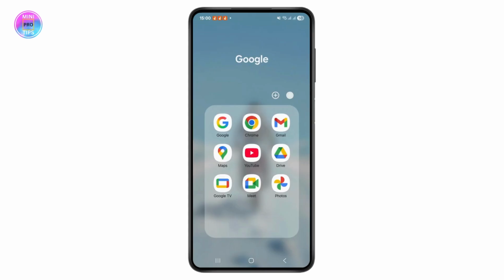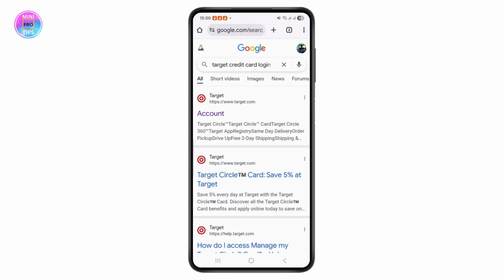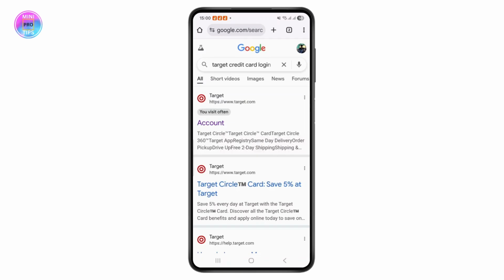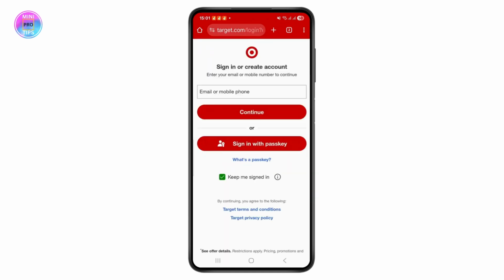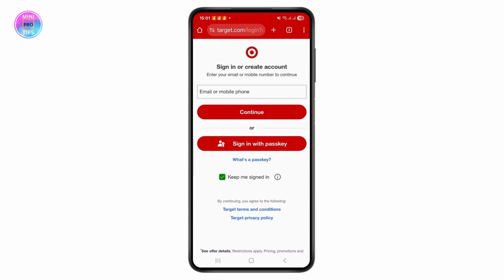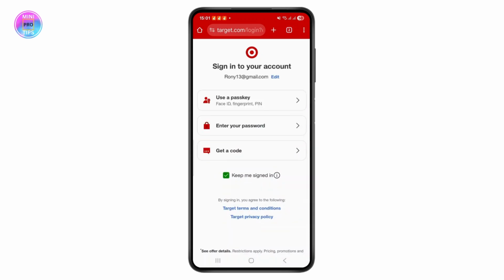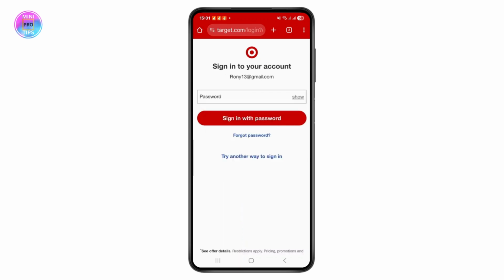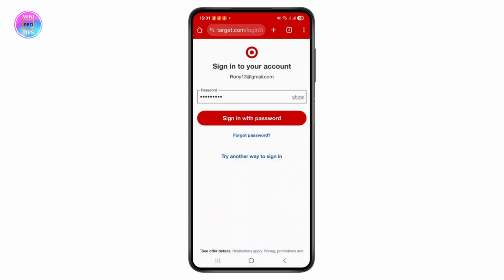How to Login to Target Credit Card Account Online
How to Login to Target Credit Card Account Online (2025)! Want to access your Target Credit Card account online quickly and securely? This video will guide you through the steps on how to login to your Target Credit Card account online easily. Whether you're asking, "How do I login to my Target Credit Card?" or need help with the online login process, this tutorial has you covered. Learn how to securely enter your credentials and manage your account anytime. Watch now to see how you can login to your Target Credit Card account online today!

Timestamps:

00:00 How to Login to Target Credit Card Account Online
00:10 How Do I Login to My Target Credit Card?